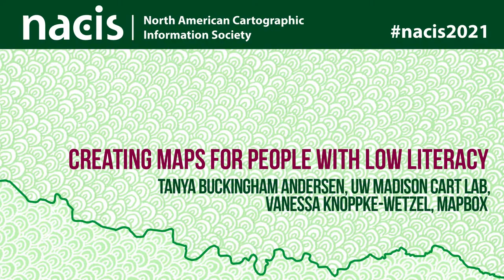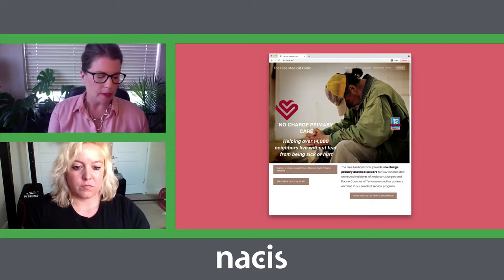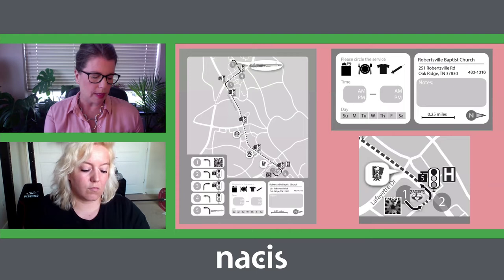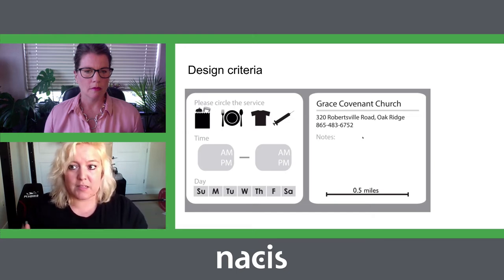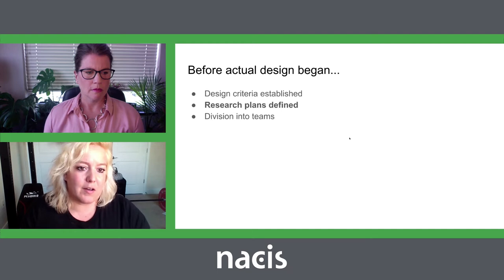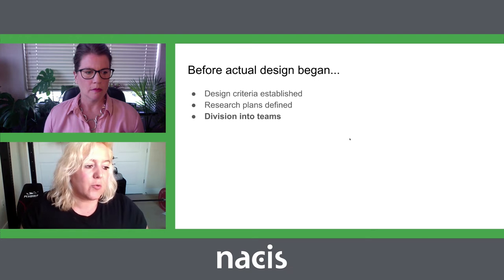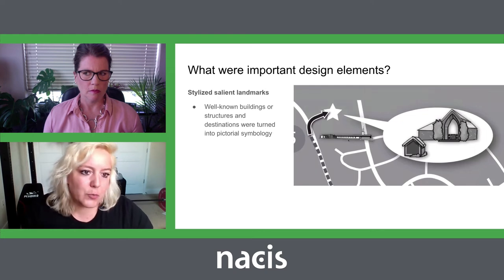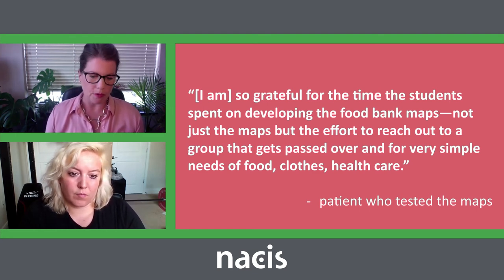How do you create a map for someone who cannot read? - Tanya Andersen, Vanessa Knoppke-Wetzel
How do you create a map for someone who cannot read?
Tanya Buckingham Andersen, UW Madison Cart Lab, Vanessa Knoppke-Wetzel, Brian Davidson, Brooke Harding, Dylan Moriarty, Rudy Omri, Chloe Quinn, Kayli Robinson, Carl Sack, Alice Smoniewski
A nurse desires a map to share with her patients at a free clinic. She explains that she knows there are supportive services distributed all around her community like food, clothing, shelter, and additional medical support. There is just one problem; many of her patients cannot read. Join our talk to learn the process that a small group of cartographers undertook to create maps for people who cannot read, starting with understanding visual literacy and symbol identification, wayfinding, and map distribution under limited resources. Additionally, learn about ways that community groups have partnered with our team over the years in the University of Wisconsin Cartography Lab to further their cause through maps.